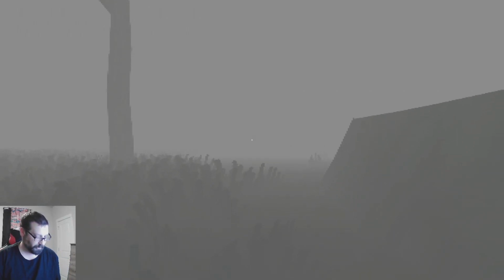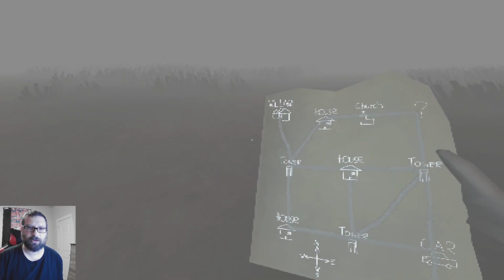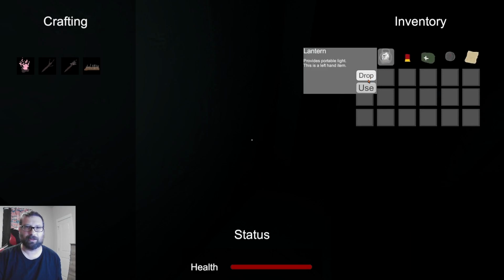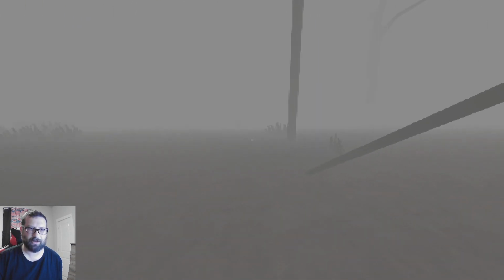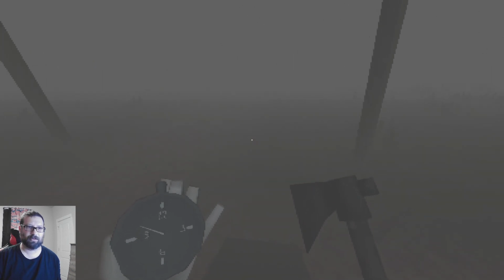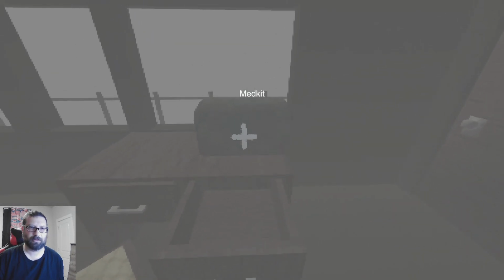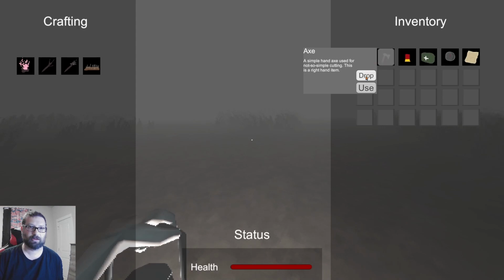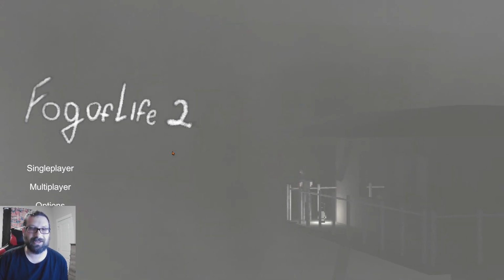Holy Crap this Game is Hard (Fog of Life 2)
Solo mode on this game is tough. Get some buddies and play together. Because the monsters will not show mercy.